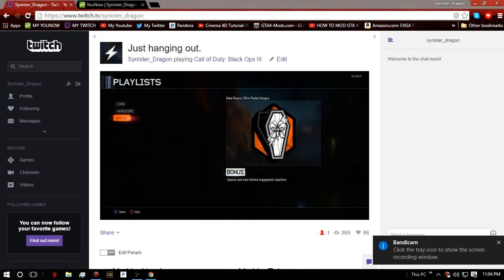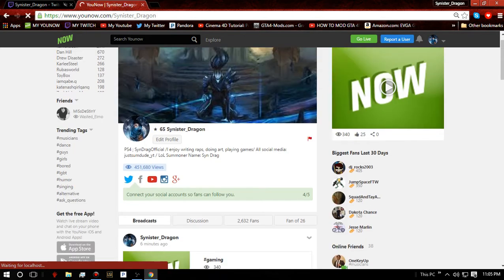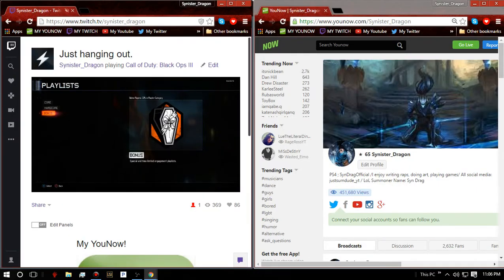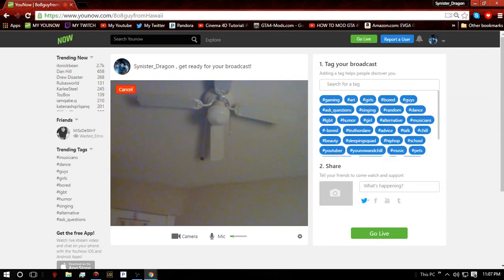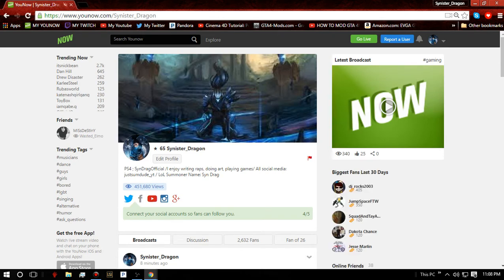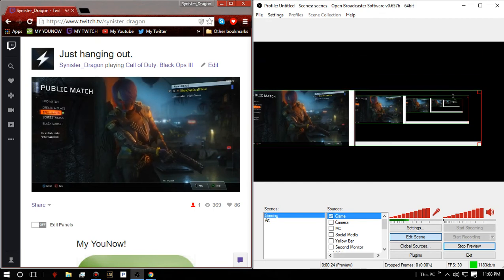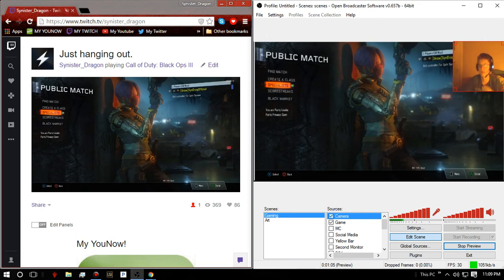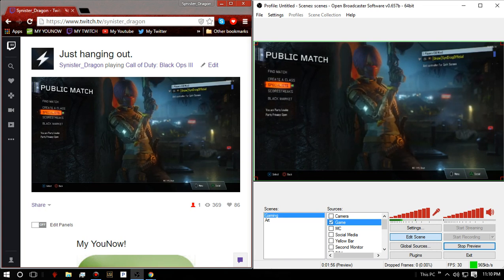How to stream PS4 To YouNow Using OBS On Your PC